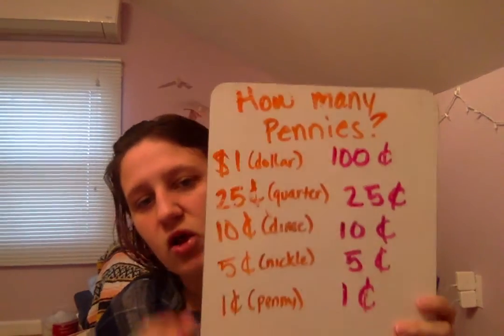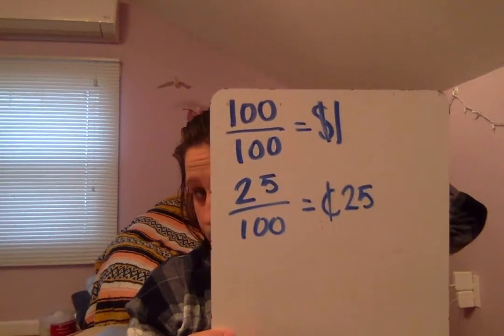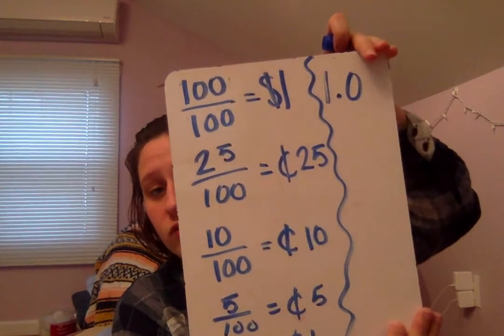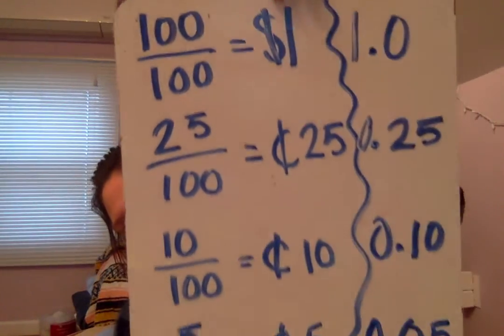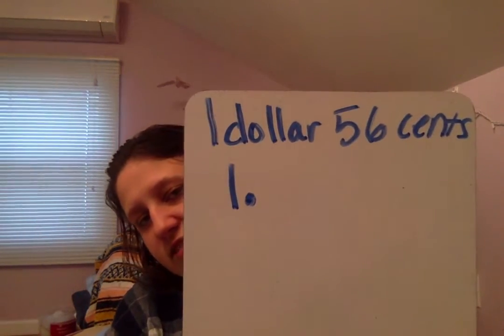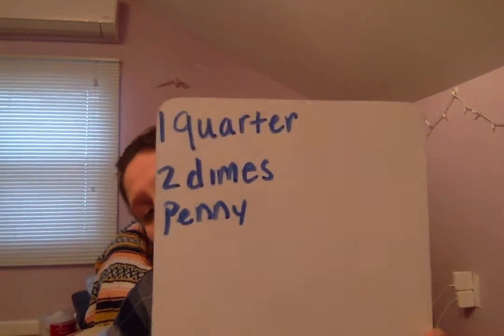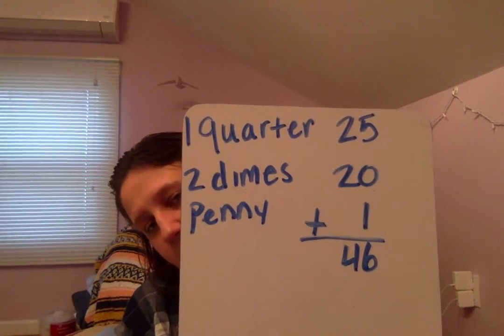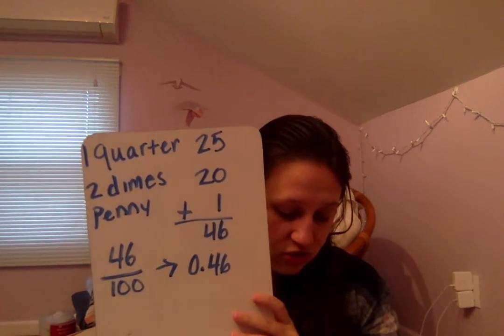Movie on 4 7 20 at 7 08 AM